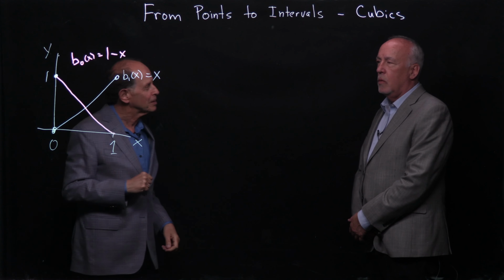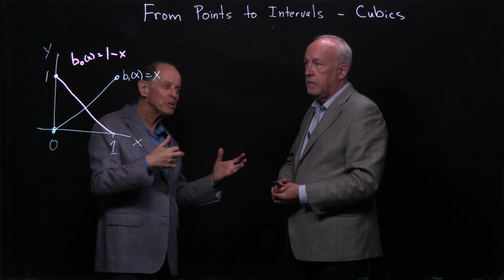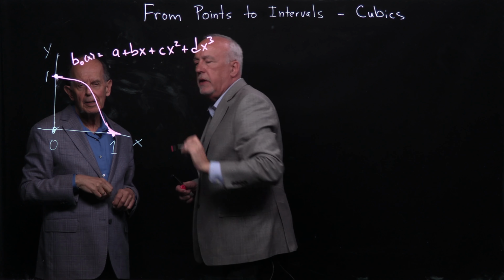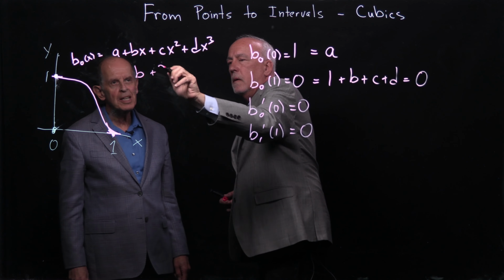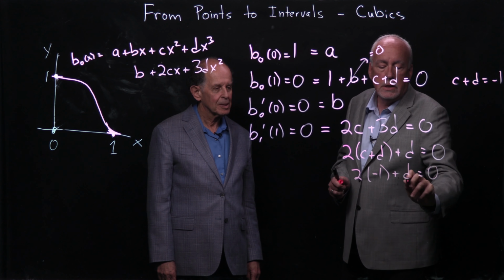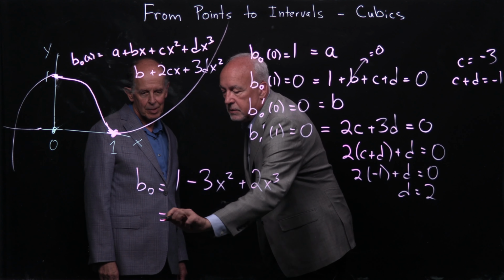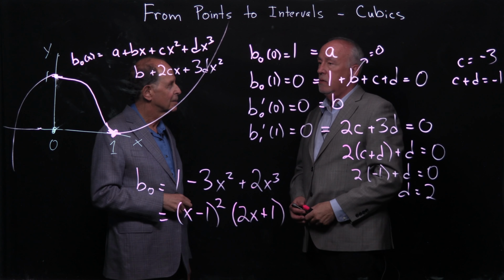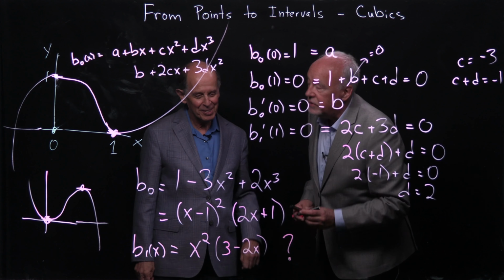Calculus: a limitless perspective. 33: Cubic interpolation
A novel approach to calculus using the intuitive idea of "best approximation" as the foundational tool, eliminating the need for limits. Video 33 examines cubic interpolation as an alternative to Taylor Polynomial interpolation.